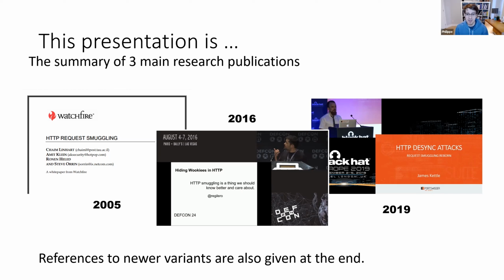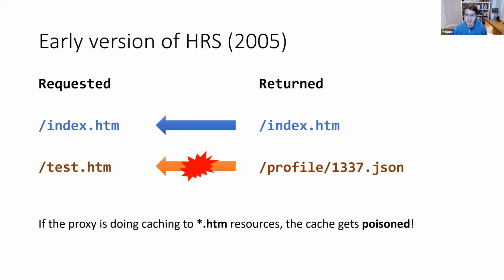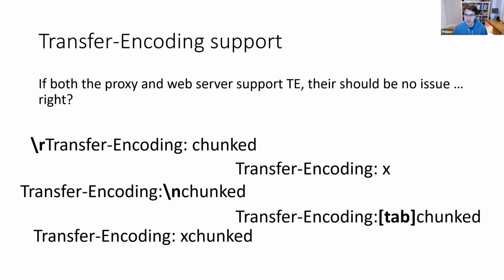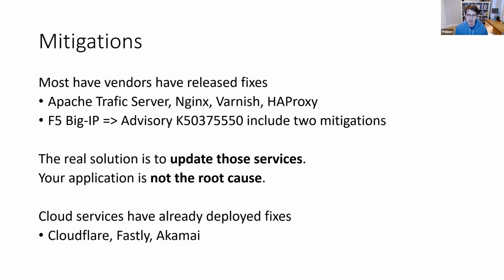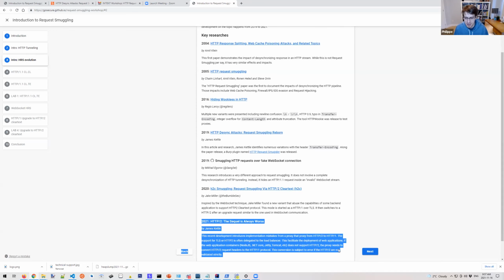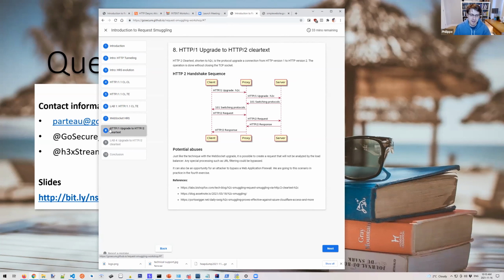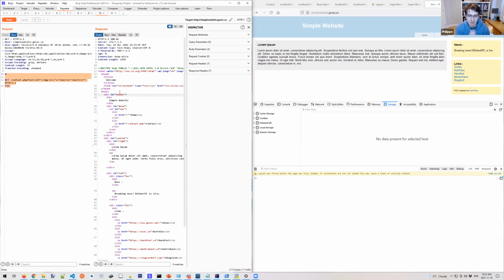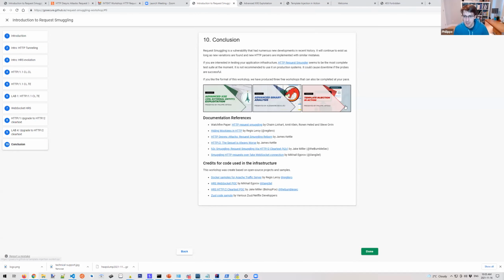Workshop: HTTP Request Smuggling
HTTP request smuggling is difficult to understand (payloads can be confusing at first site) and the exploitation is no different. What better way to understand this trending new vulnerability than by seeing it from an attacker perspective. It will be an overview of the latest research on the topic.

Load balancers and proxies, such as HAProxy, Varnish, Squid, and nginx play a crucial role in website performance, and they all have a different HTTP protocol parser implemented. HTTP Request Smuggling (HRS) is an attack abusing inconsistencies between the interpretation of request ending by HTTP request parsers. What might be considered the end of one request for your load balancer might not be considered as such by your web server.

We will see how an attacker can abuse several vulnerable configurations. HTTP Request Smugging (HRS) enables multiple attack vectors, including cache poisoning, credential hijacking, URL filtering bypass, open-redirect and persistent XSS. For each of these vectors, a payload will be showcased and explained in-depth. Also, a live demonstration will be made to see the vulnerability in action. Aside from exploitation, we will show how developers and system administrators can detect such faulty configurations using automated tools.